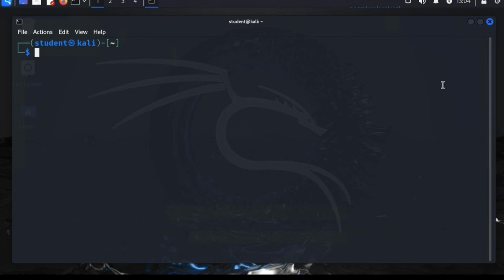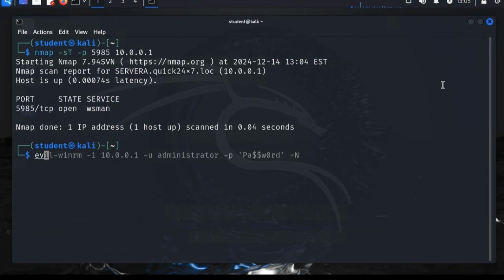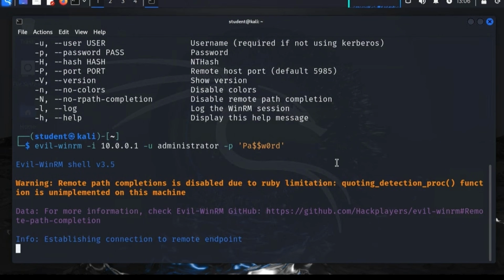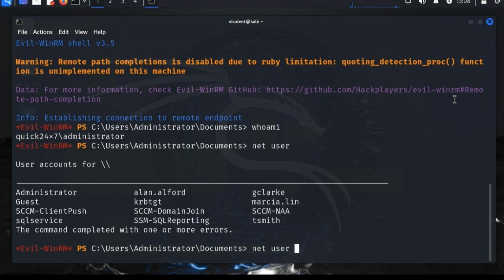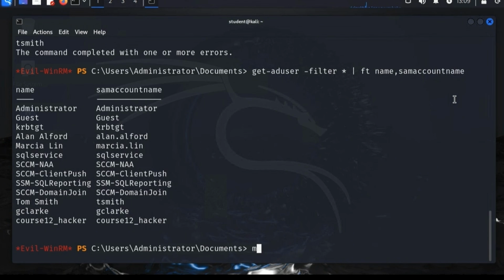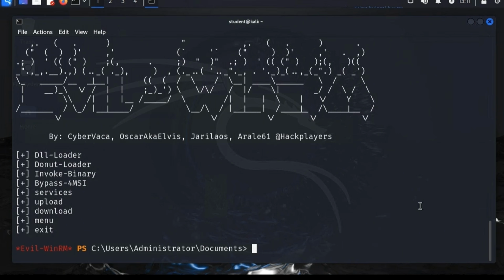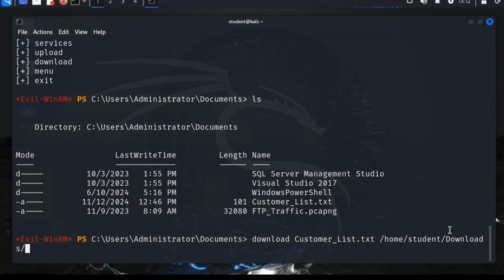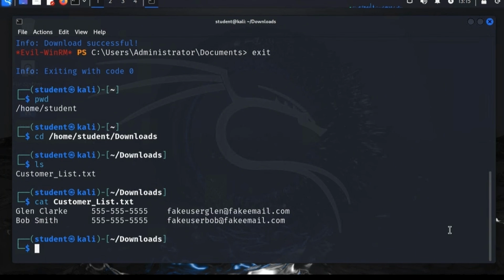How Hackers Gain Hidden Remote Access | Evil-WinRM? (2026)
Is your Windows Remote Management (WinRM) protocol securely configured? In this cybersecurity tutorial, we dive into Windows remote access attacks by exploring the popular penetration testing tool, Evil-WinRM.

We will demonstrate how security professionals audit Active Directory environments, how threat actors exploit misconfigured WinRM settings to gain a remote shell, and the critical steps IT admins must take to secure their infrastructure.